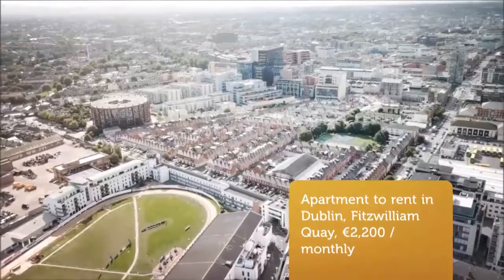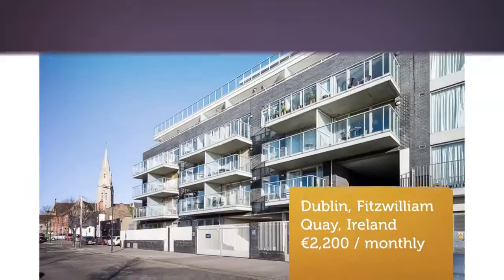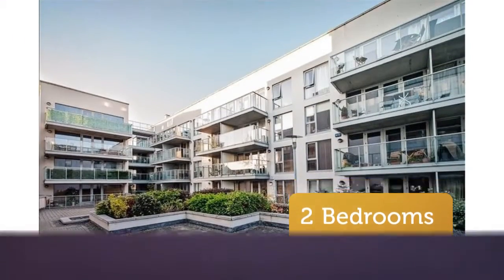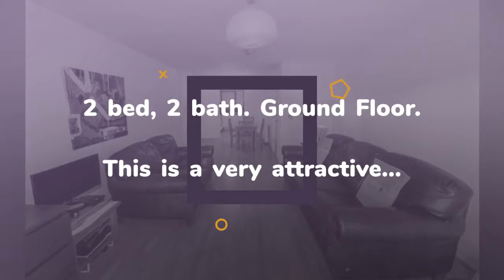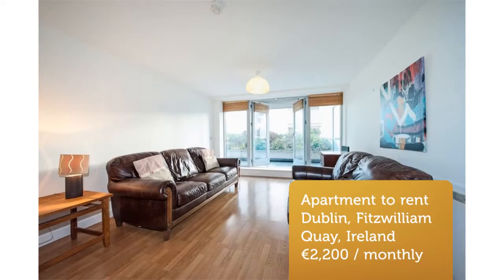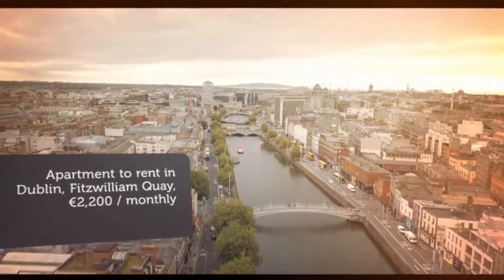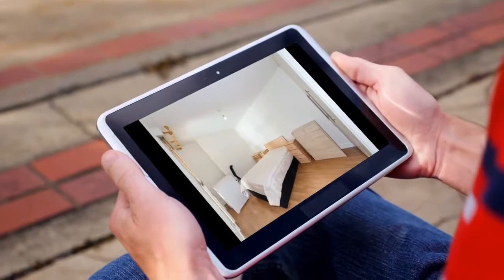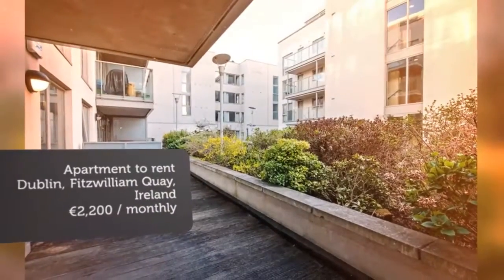Apartment to rent in Dublin, Fitzwilliam Quay, €2,200 / monthly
2 Bedrooms

Dublin, Fitzwilliam Quay, Ireland
2 bed, 2 bath. Ground Floor.

This is a very attractive...